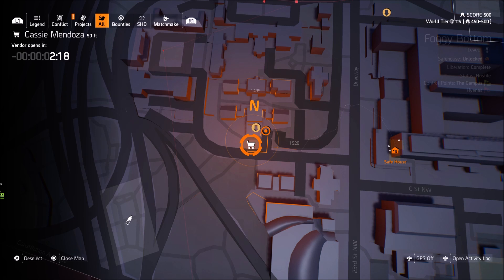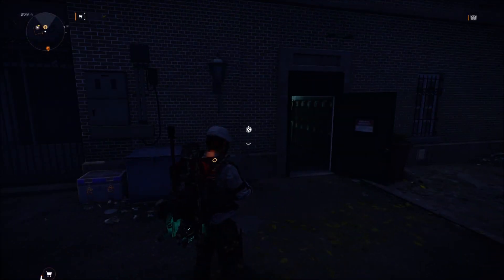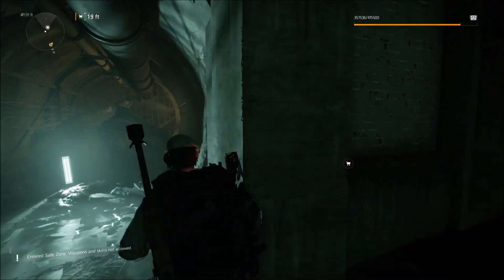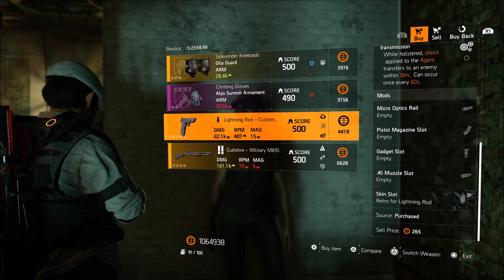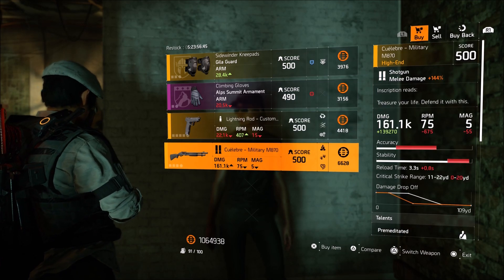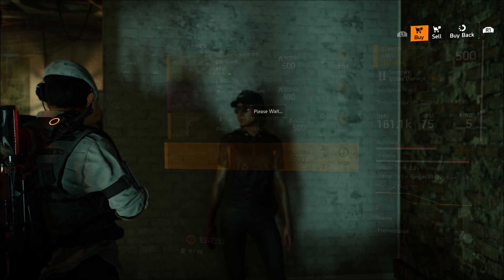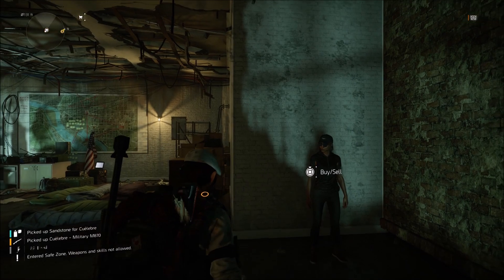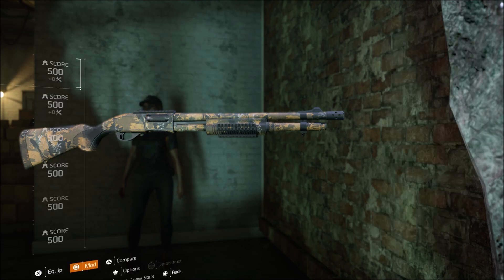The Division 2 - CASSIE MENDOZA LOCATION (OCT 5/19)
Here is Cassie Mendoza's current location in The Division 2 this Saturday Oct 5/19, also please remember that depending on what day of the week you watch this she may be in a different location but her inventory will stay the same.